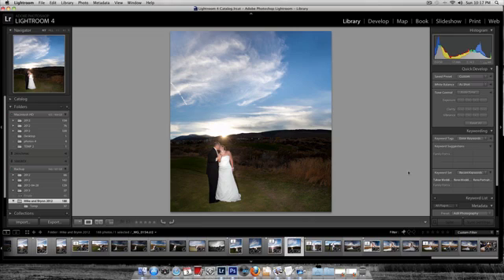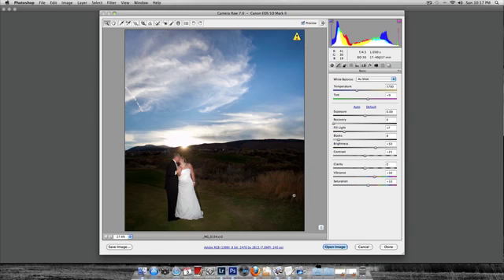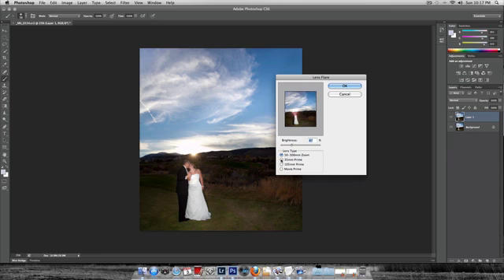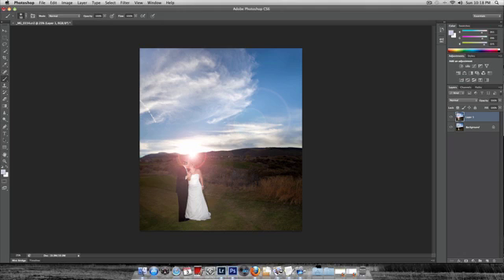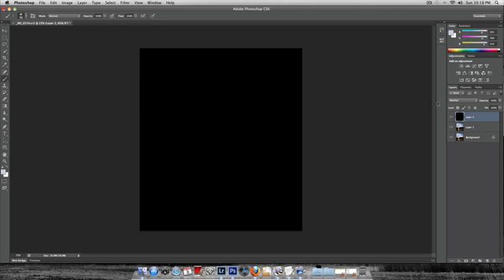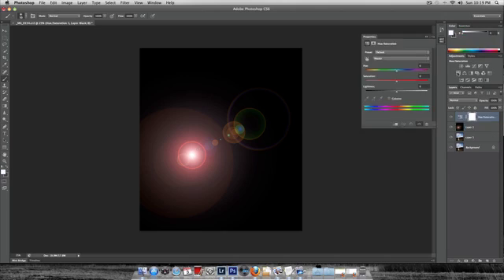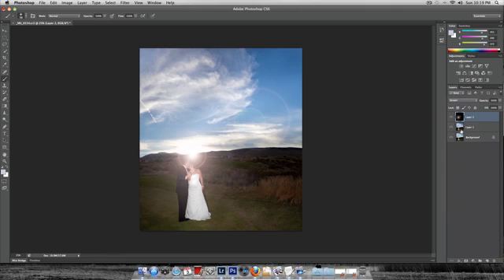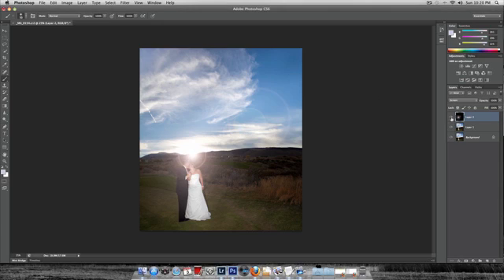How to create Lens flare using Photoshop CS6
This is a quick photography tutorial from Adil on how to get lens flare using photoshop CS6. This part of step by step educational titurials I will be posting to help my fellow photographers with their projects.

Adil is a Lake Tahoe, Reno, Nv Wedding photographer.